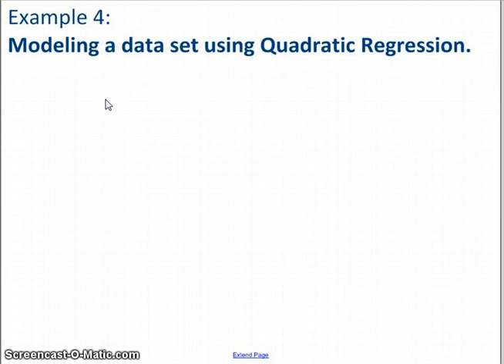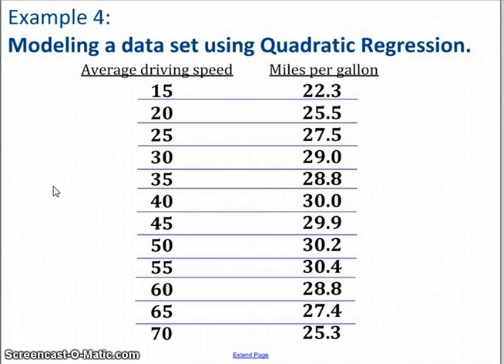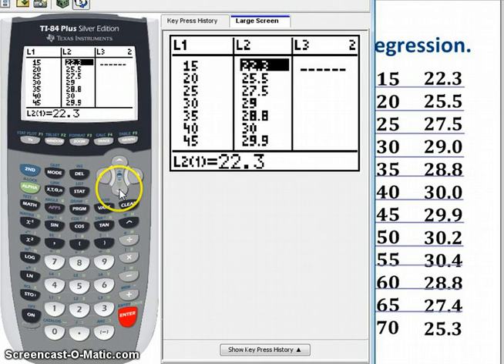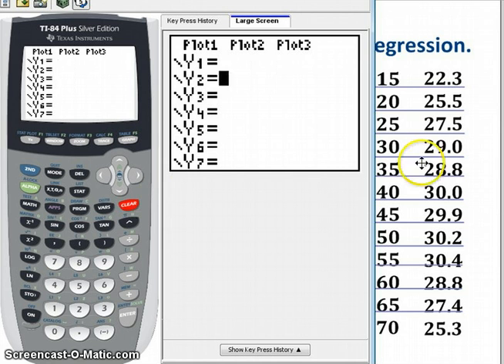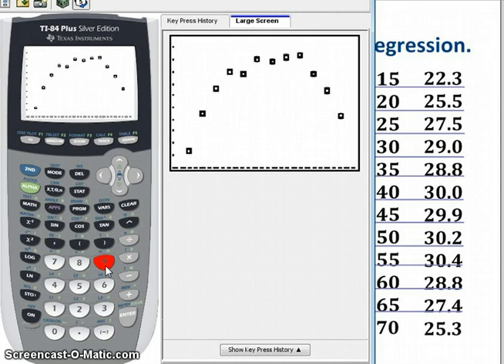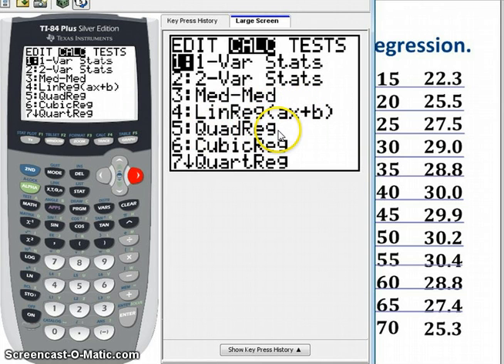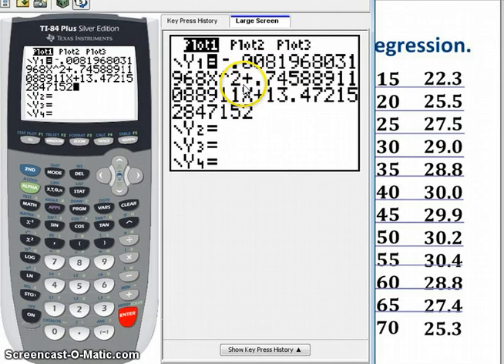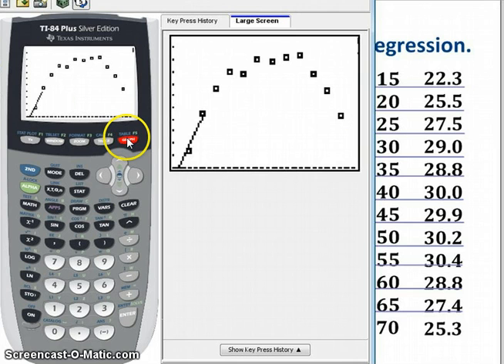Quadratic Regression on a Graphing Calculator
Finding a Quadratic Regression on a Graphing Calculator, Chapter 5.8, Algebra 2